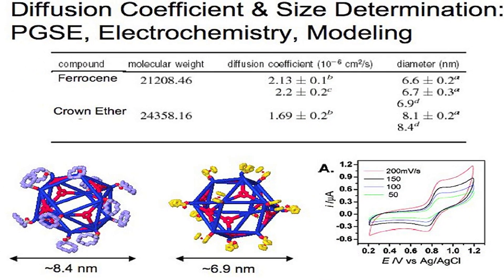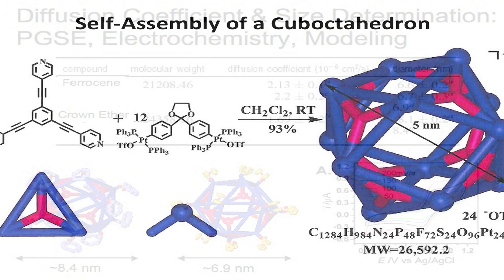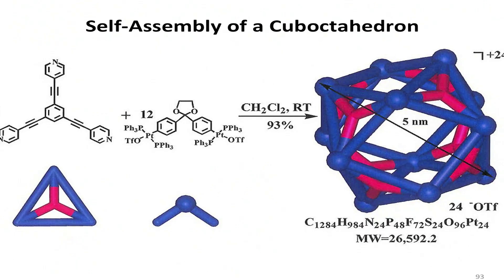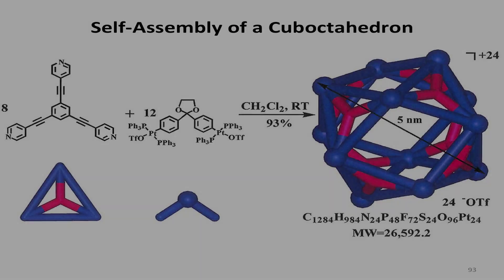Prized Science - Building Molecules (featuring ACS Priestley Medalist Peter Stang)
Titled Prized Science: Peter Stang on Building Molecules, the first episode of the 2013 series features the research of Peter J. Stang, Ph.D., winner of the 2013 ACS Priestley Medal. He is a professor at the University of Utah and is the editor of the Journal of the American Chemical Society. The Priestley Medal is the highest honor of the ACS, and it recognizes Stang's pioneering work building molecules with "self-assembly." The video compares that approach to a Lego® set, but one in which the blocks come together by themselves, the way nature assembles everything from microbes to people. Stang's research group uses self-assembly to build new medicines that can target a drug only to cancer cells.